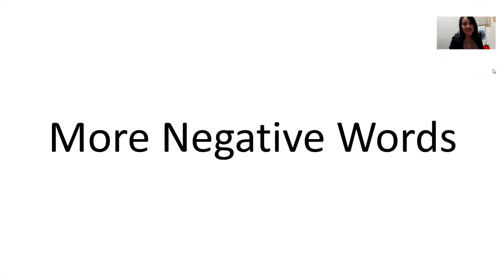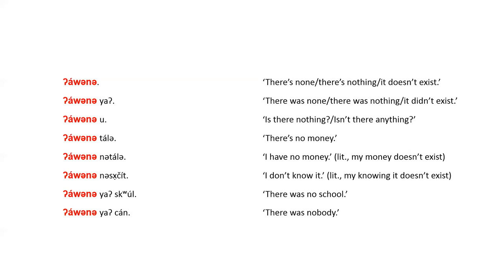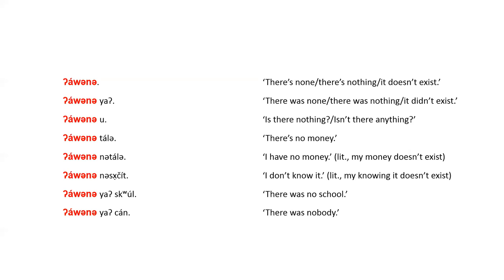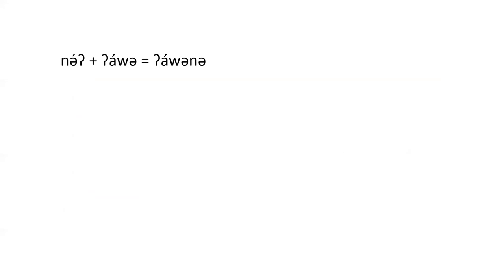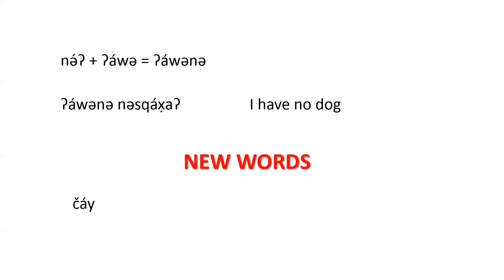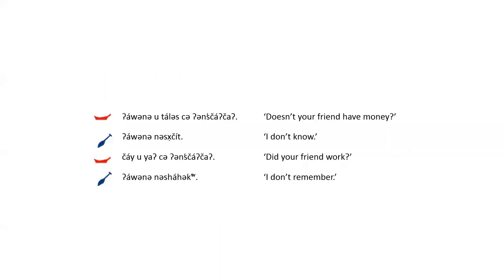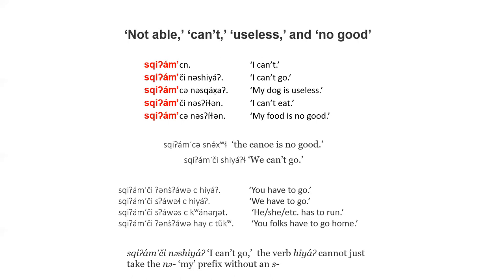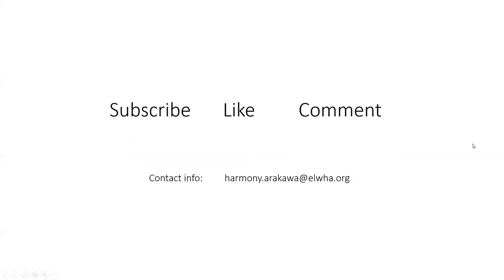More Negative Words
Follow along in your Klallam Grammar book on page 61 and let's cover the concepts 'none,' 'nothing,' 'not exist,' 'refuse,' 'unable,' and related ideas in this video.